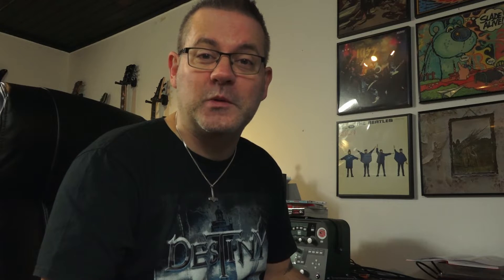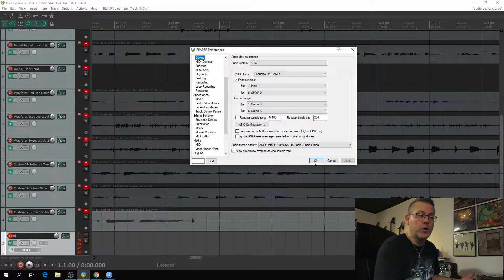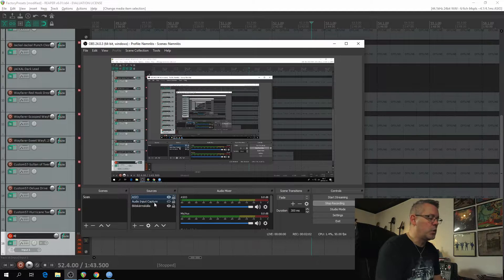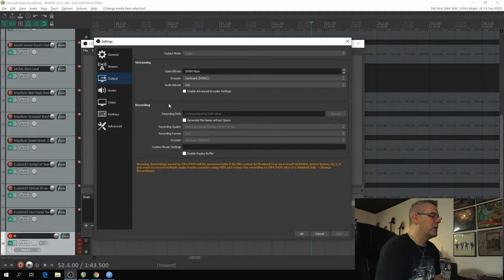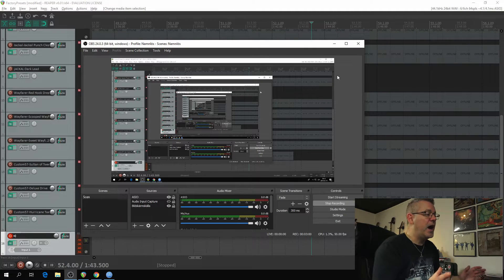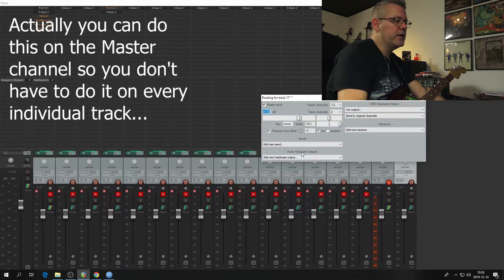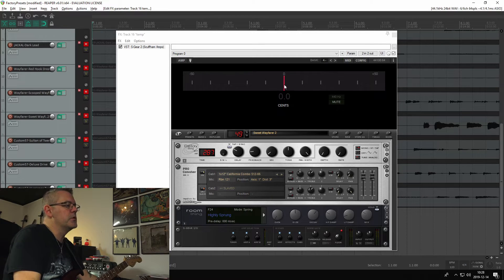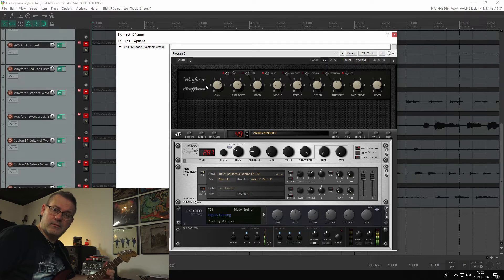OBS Studio Easy setup for Reaper screen recording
Have problems setting OBS Studio for recording the screen and sound of Reaper? So did I but this video will show you how to do it the easy way. Well, it is easy according to me at least!

So this setup will allow you to record your screen in real time, while it is actually happening. Actually - you don't even need to record in Reaper for it to be recorded in OBS Studio - Reaper can be used as the "audio input" for OBS Studio. Any way works!

Wanna get your music online to all those major streaming services?

And don't forget - Fret Nut... Have Guitar! Recorded with a Sony FDR-AX100, Reaper DAW and edited in Davinci Resolve.